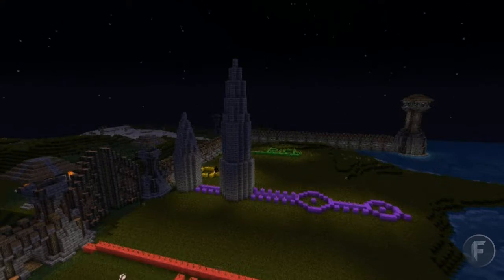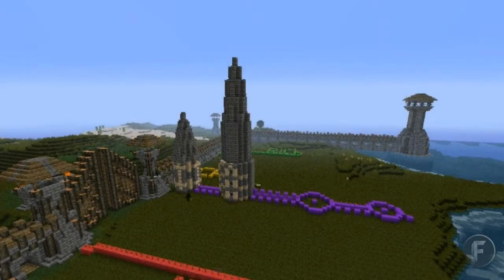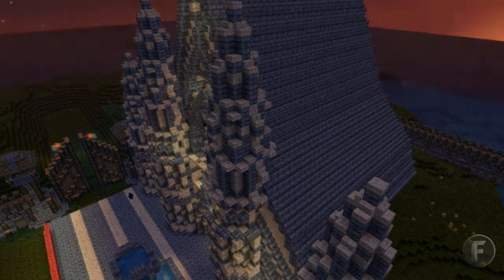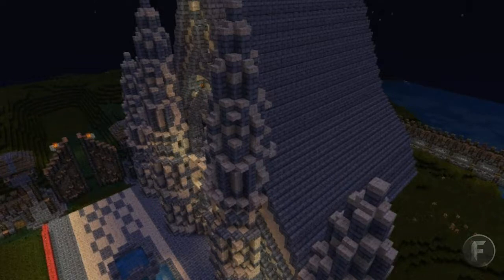Let's Build A Kingdom Reloaded - #2 Cathedral [1/2]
Hope You Likey My Video!